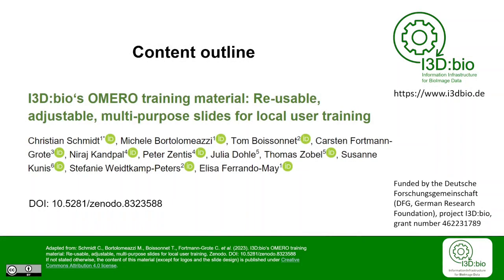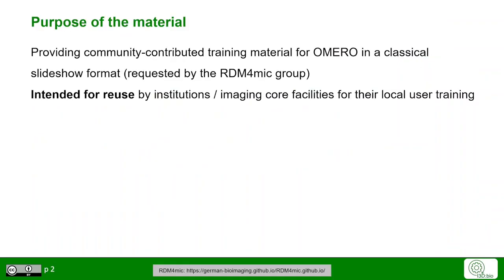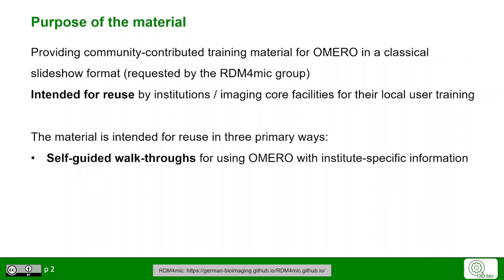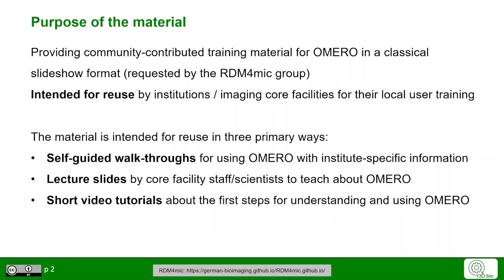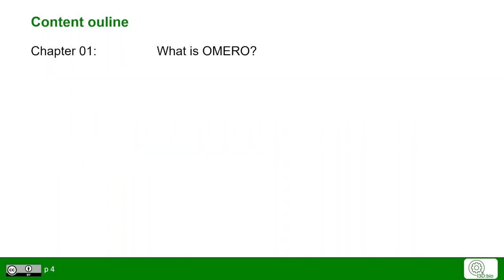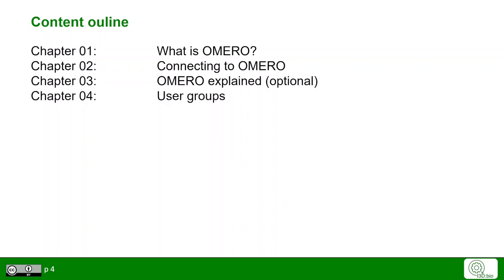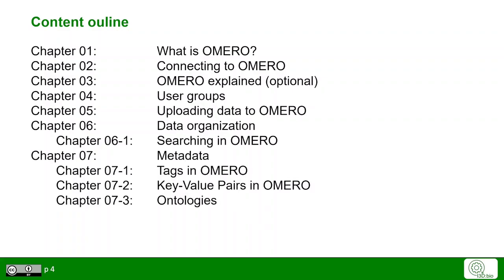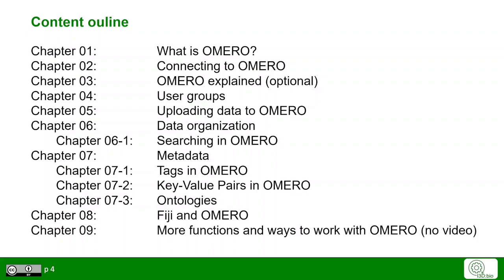I3D:bio's OMERO Training Videos: 00 - Outline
Content outline of the Playlist "I3D:bio's OMERO Training Videos 2023: Research Data Management for Microscopy".